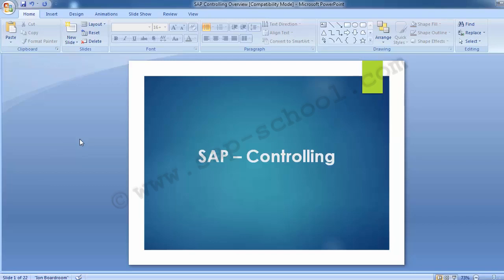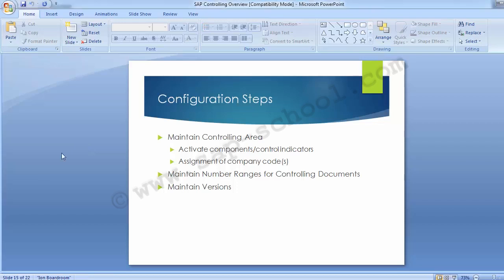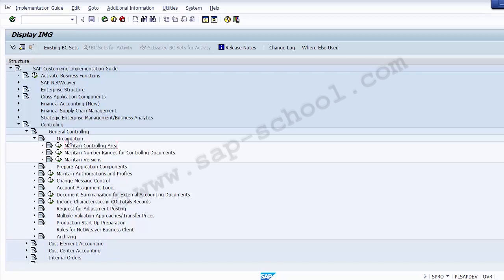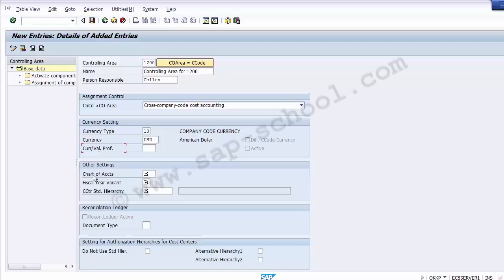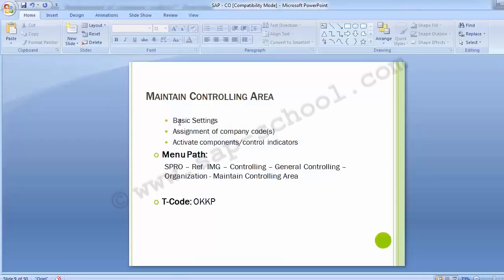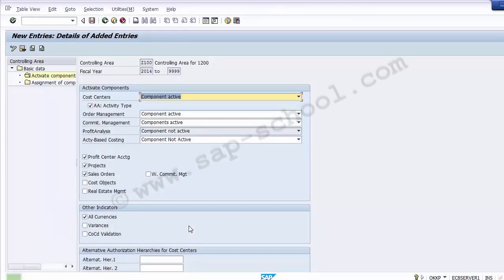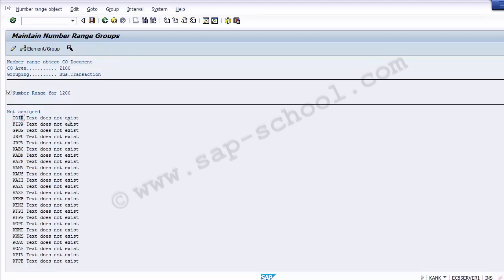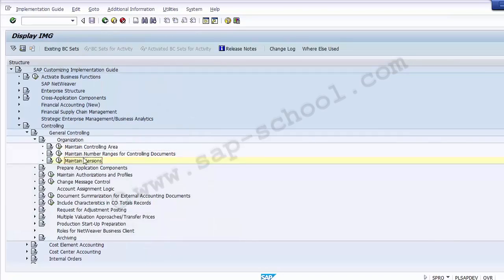SAP - Controlling Overview